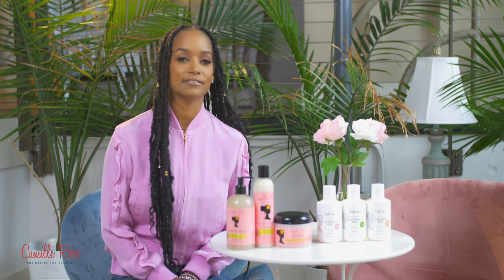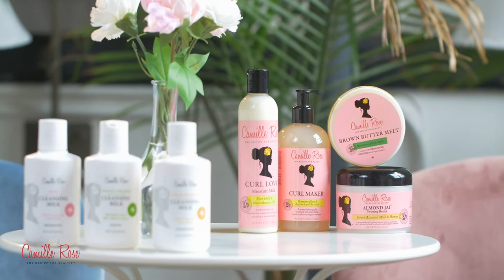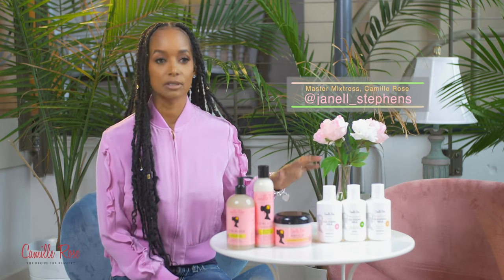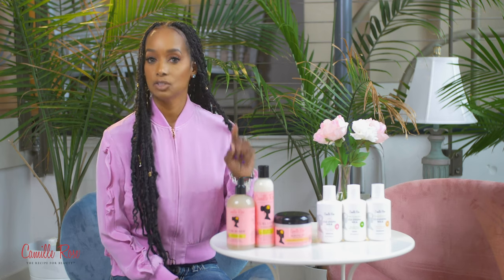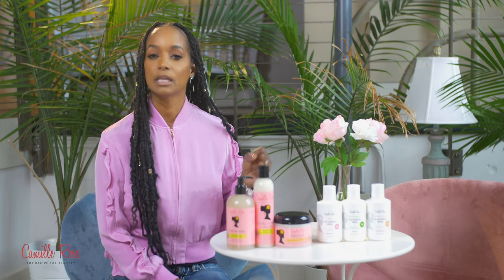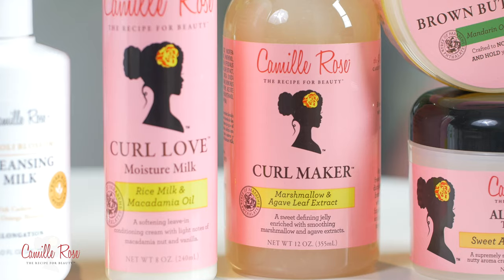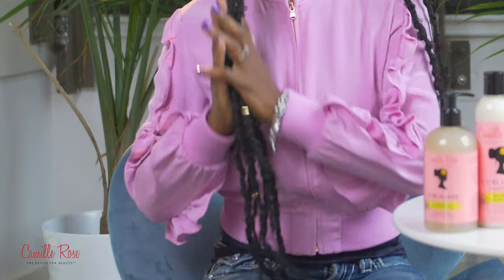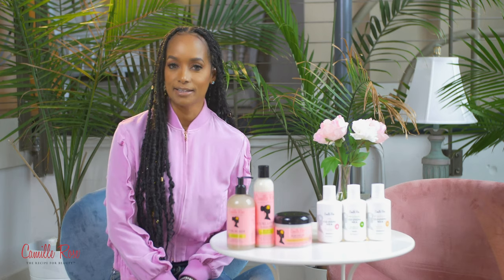How To Pair Your Vegan Cleansing Milk | Camille Rose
Wondering how to pair your vegan Cleansing Milk? We've made it simple!

Founder & CEO, Janell Stephens, walks through some of the best Signature blends to pair with each of our new vegan Cleansing Milks and her recommendations.

Shop Cleansing Milks now at Target, Whole Foods, Meijer and CVS stores!